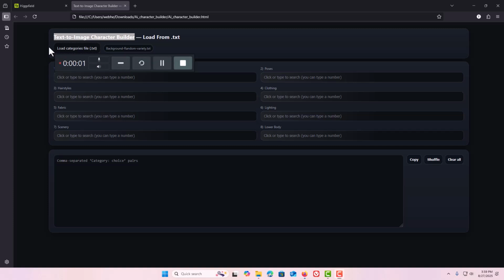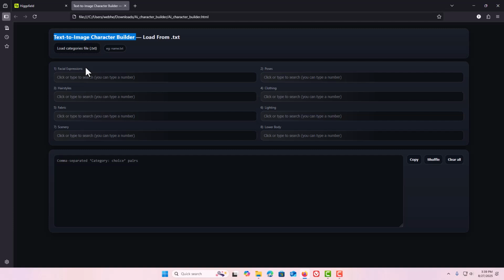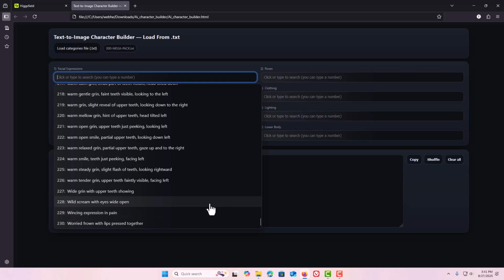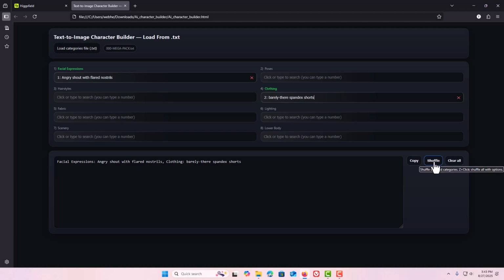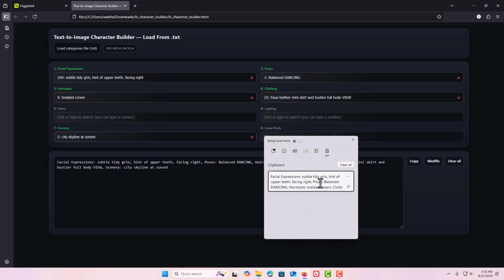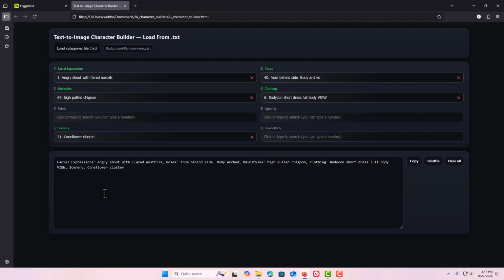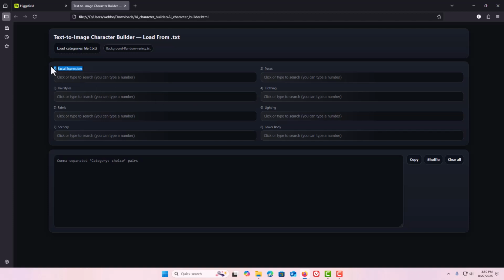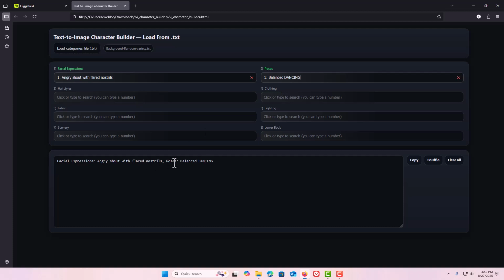Text to Image Character Builder